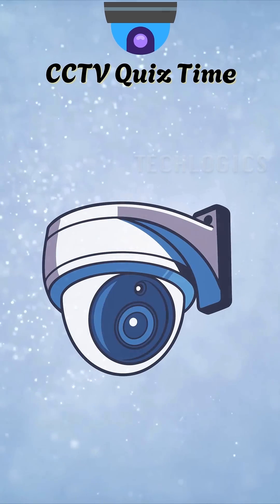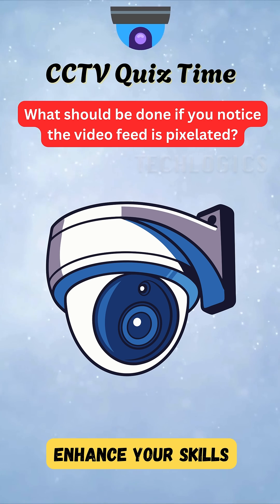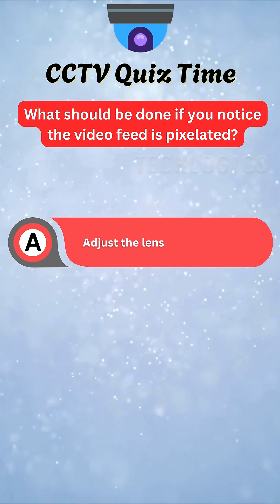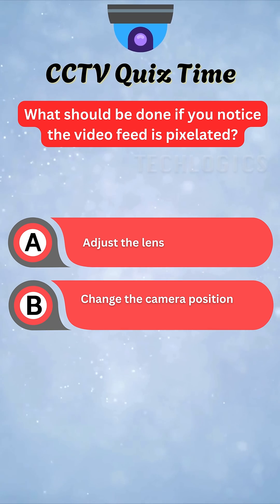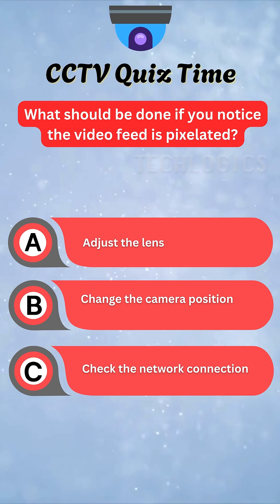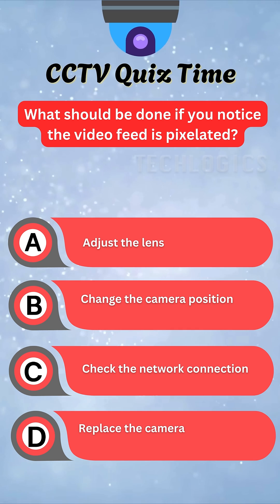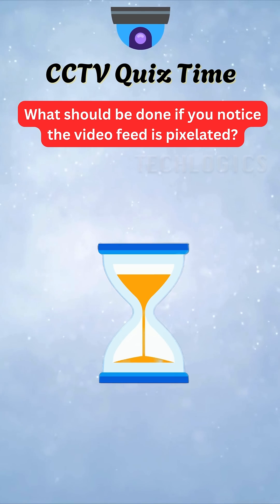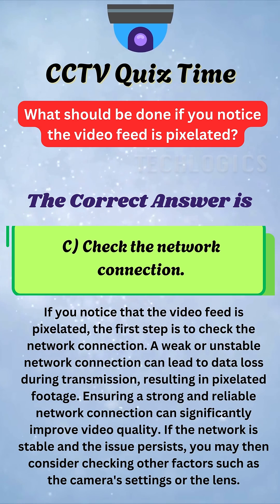What Should Be Done if Your IP Camera Video Feed Is Pixelated?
Test your knowledge about troubleshooting CCTV video issues! In this quiz, discover the first step to take when your IP camera’s video feed becomes pixelated.